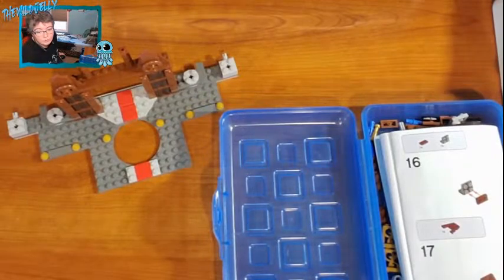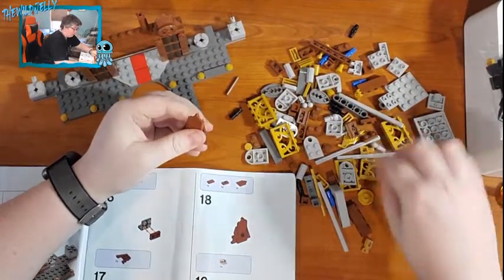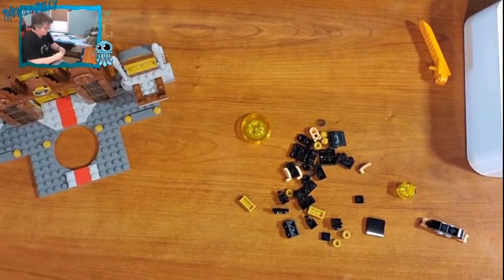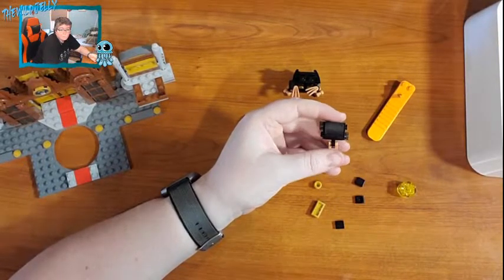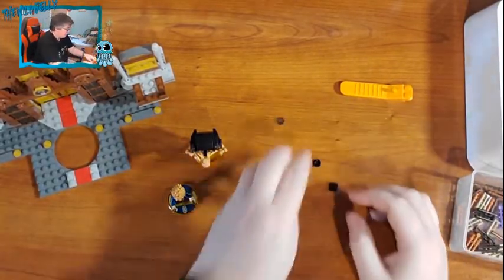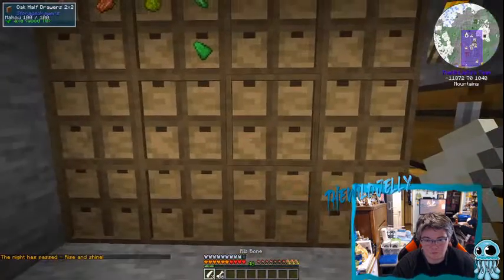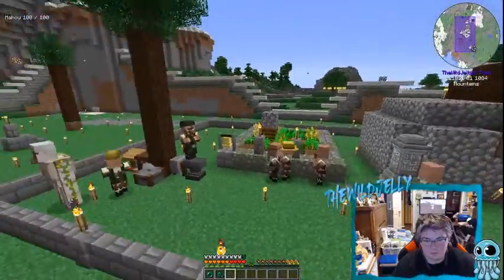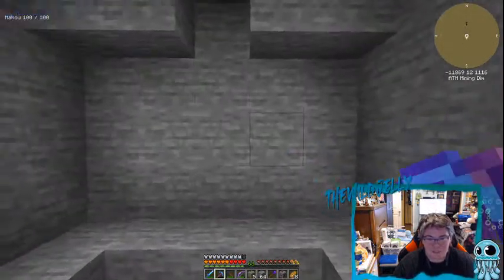Harry Potter Lego Builds!!! Then Modded Minecraft!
Building Harry Potter Lego Sets Then Switching To Modded Minecraft!